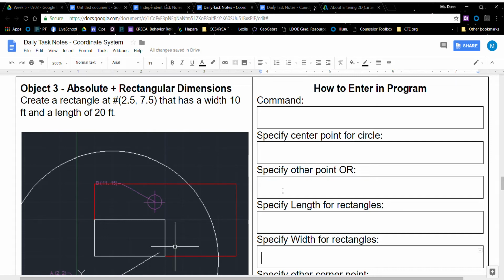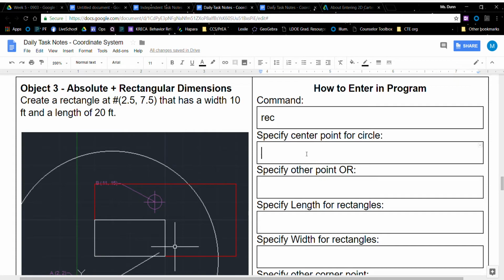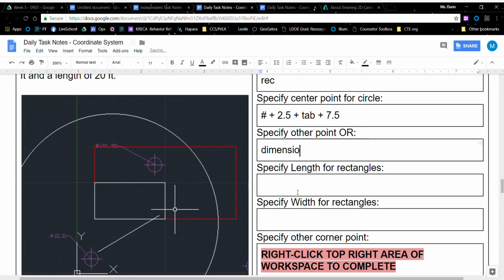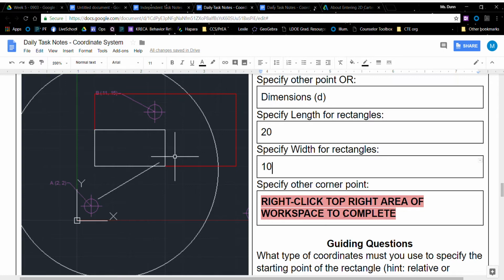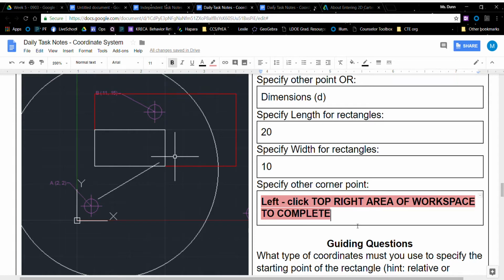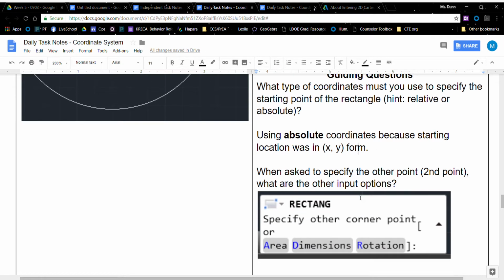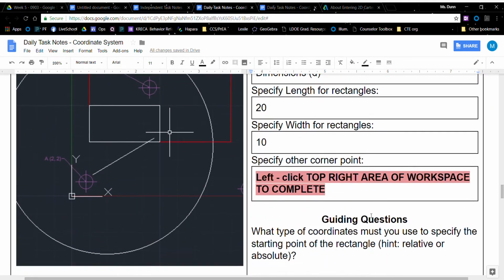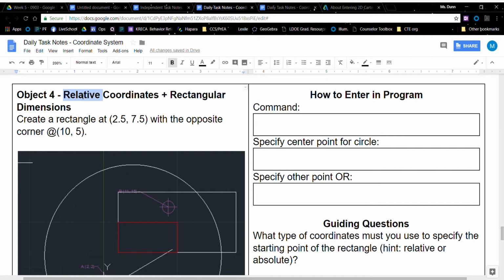Daily Task Notes Coordinate System Object 3